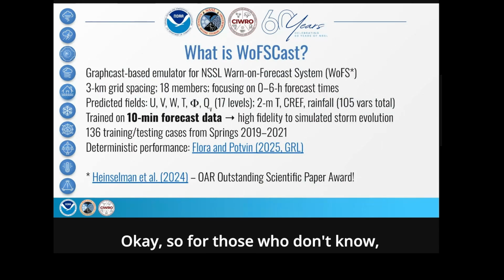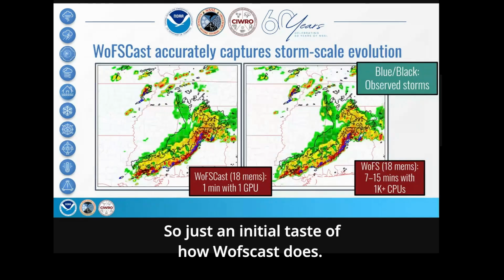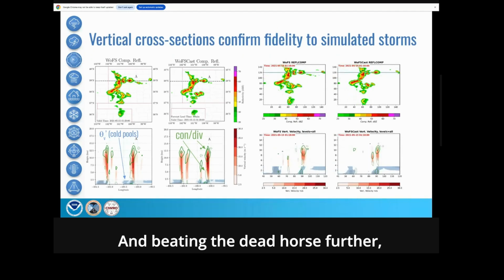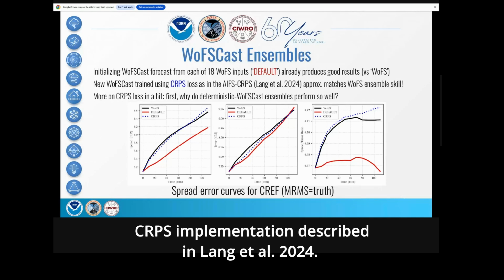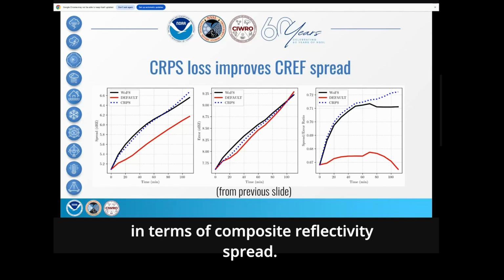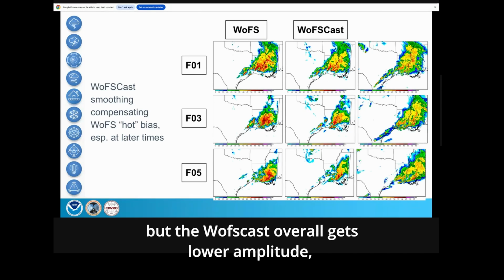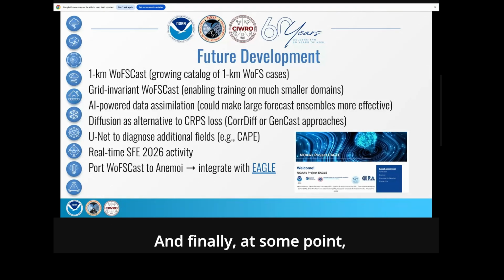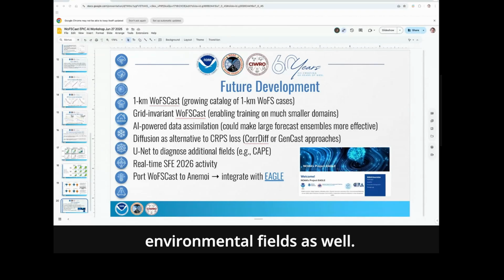WoFSCast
Presenting on advances in WoFSCast: A GraphCast-based emulator for the Warn-on-Forecast System.

Corey Potvin, NSSL
Monte Flora, CIWRO